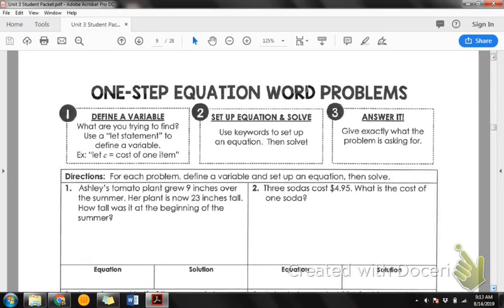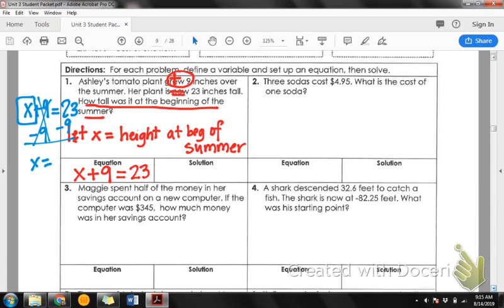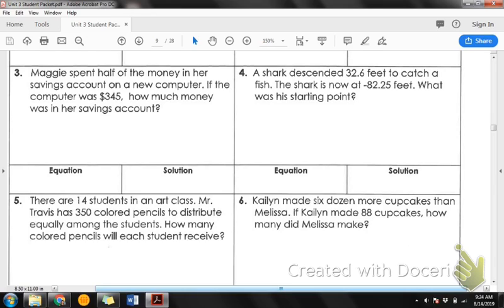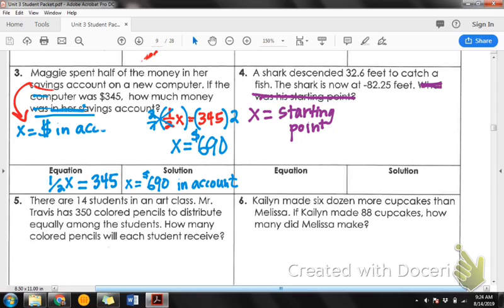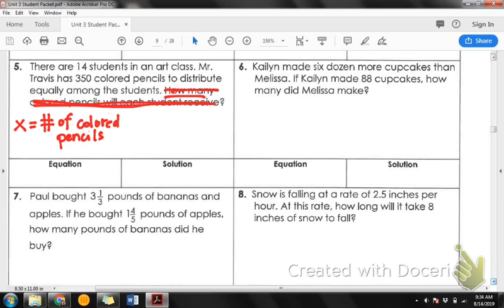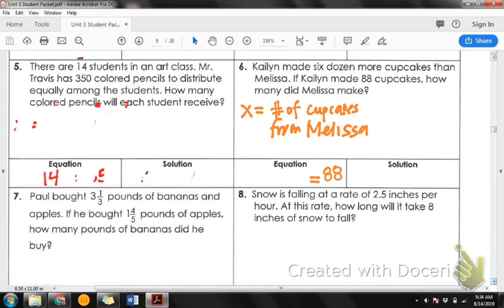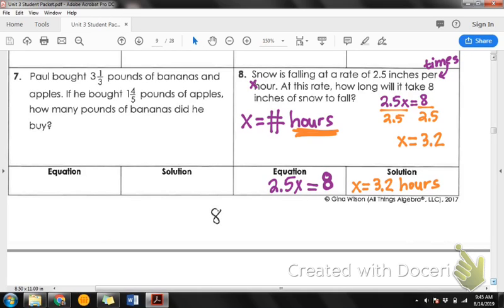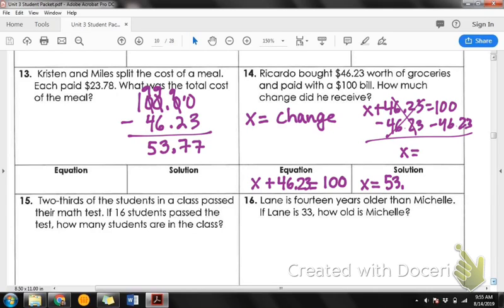3.3 One-Step Application